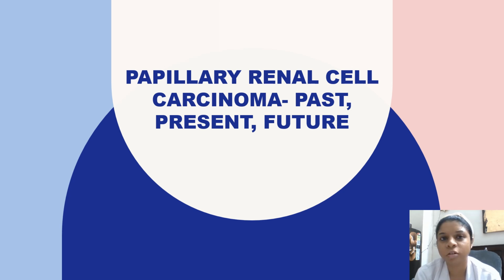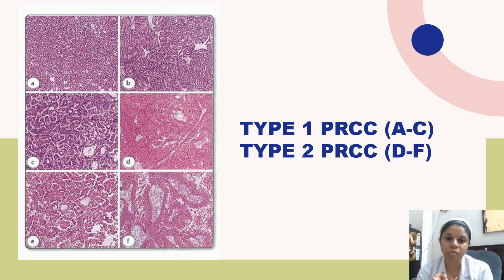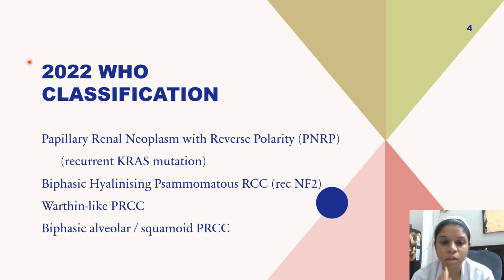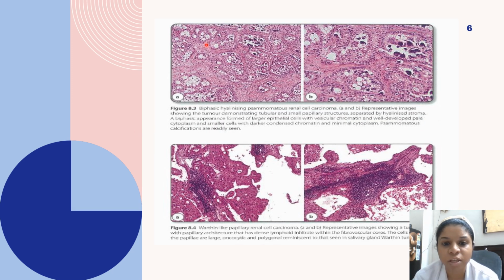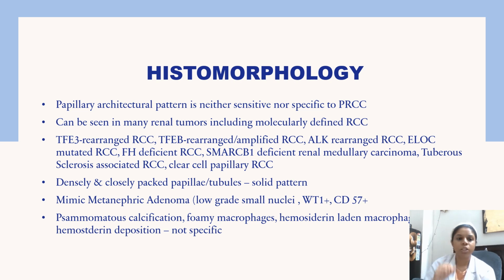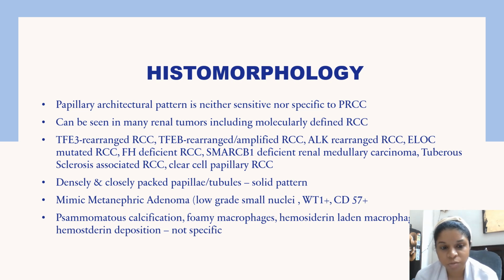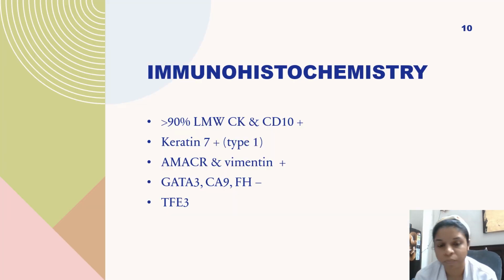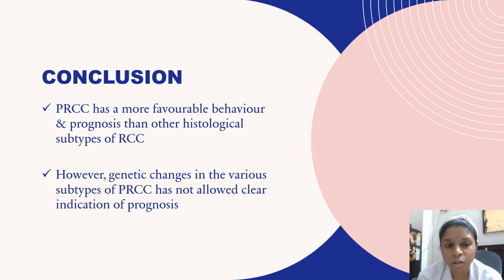Papillary RCC I RA 26 I Dr Lavanya Raghavan